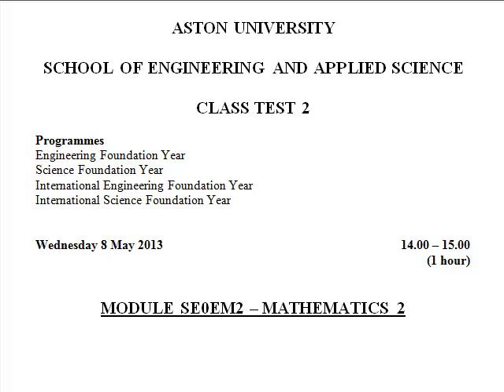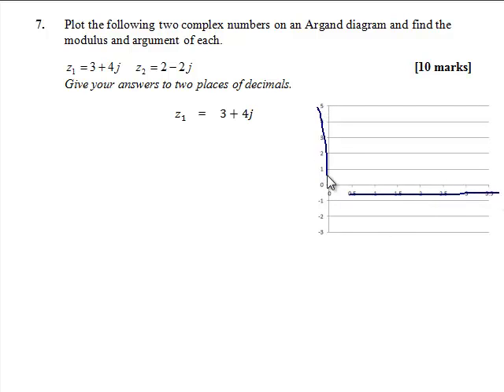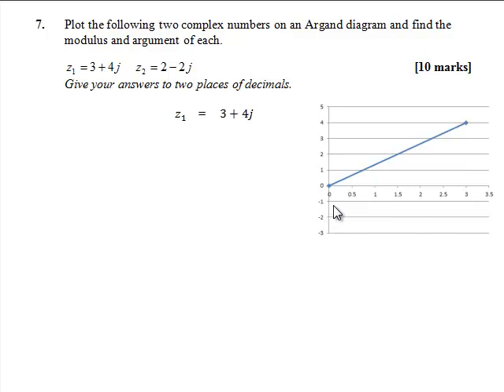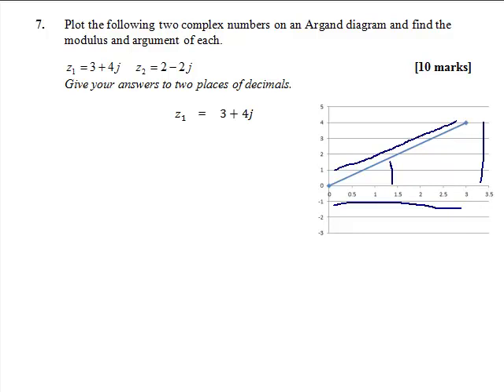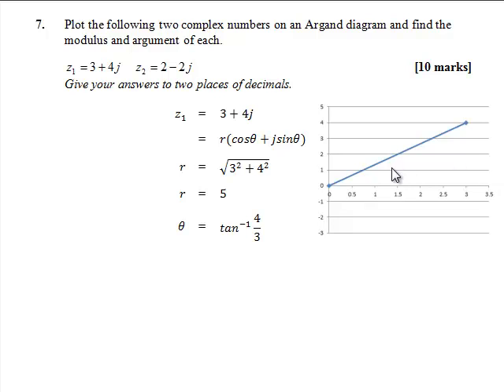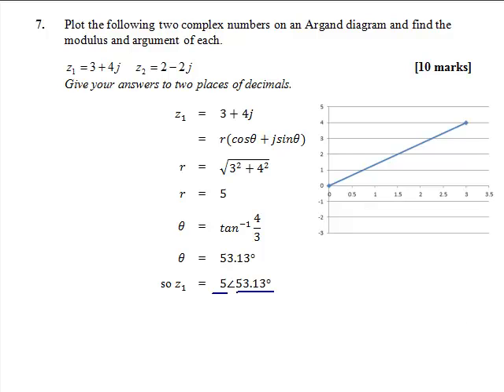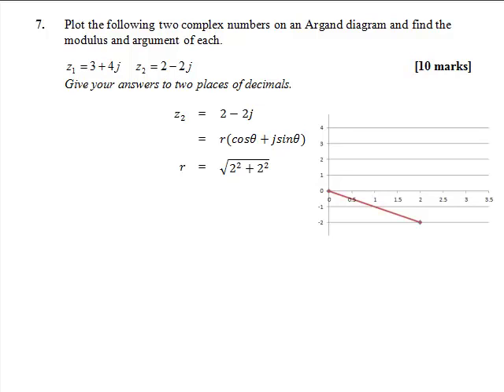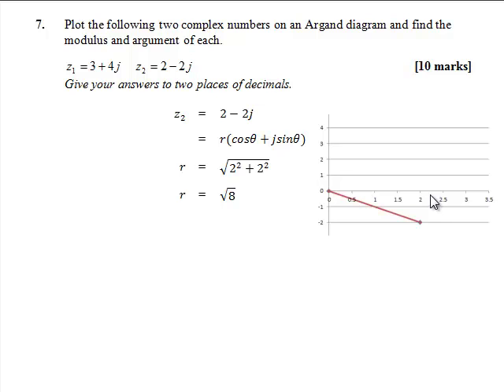SE0EM2 Class Test 2 Question 7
Convert complex numbers to polar form